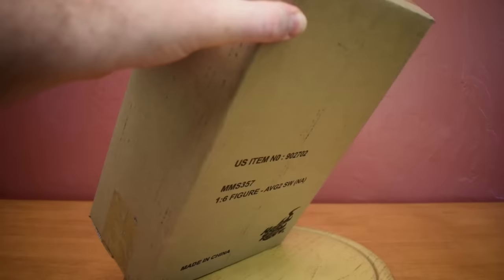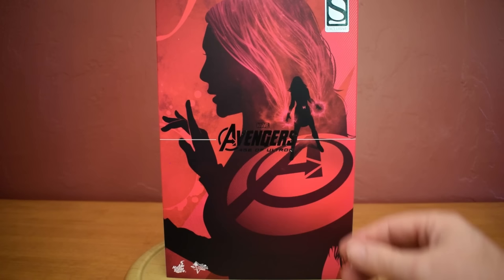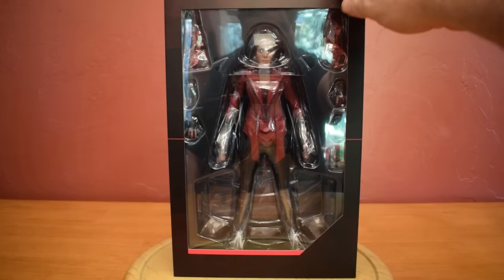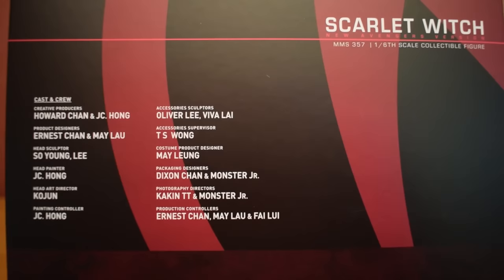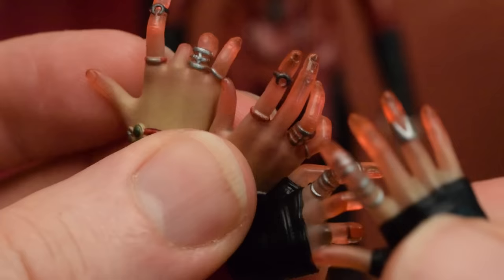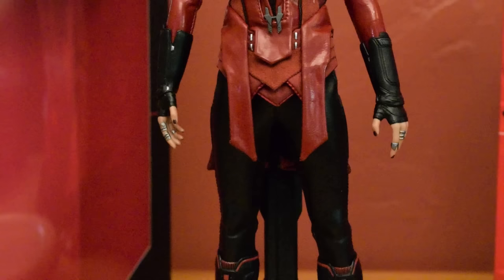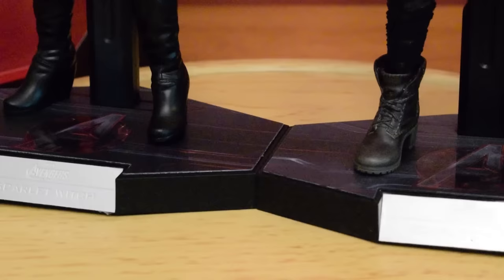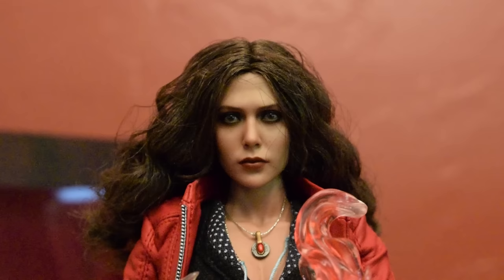Unboxing New Avengers Scarlet Witch Elizabeth Olsen Hot Toys Wanda Maximoff 1/6 Scale MMS 357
This is my Unboxing Video of the Hot Toys 1/6th Scale Limited Edition Collectible Figure of Elizabeth Olsen as Wanda Maximoff / Scarlet Witch from Marvel Cinematic Universe Avengers:Age of Ultron - New Avengers Figure.

MMS 357

In Marvel’s Avengers: Age of Ultron, after stopping Ultron’s terrifying plan to eradicate mankind on Earth, the Avengers had established a new base of operations, with Captain America and Black Widow leading a new Avengers team consisting of War Machine, Vision, Falcon, and Scarlet Witch!

Sideshow and Hot Toys are delighted to officially present the new sixth scale collectible figure of Scarlet Witch in her gorgeous new outfit seen at the end of Avengers: Age of Ultron as an exclusive item!

The movie-accurate collectible is specially crafted based on the image of Elizabeth Olsen as Scarlet Witch in the film and features a head sculpt with long curly brown real fabric hair, newly tailored costume, specially created hands with red translucent fingertips and effect accessories to simulate Scarlet Witch using her powers, and an Avengers: Age of Ultron themed figure stand!

An authentic and detailed likeness of Elizabeth Olsen as Scarlet Witch in Avengers: Age of Ultron
Head sculpt with movie-accurate facial expression, makeup, and long curly light-brown real fabric hair implantation
Body with over 28 points of articulation
Approximately 28 cm tall
Six (6) pieces of interchangeable hands including:
- One (1) pair of relaxed hands
- One (1) pair of hands with red translucent fingertips for power-using effects accessories
- One (1) gesturing left hand with red translucent fingertips
- One (1) gesturing right hand with red translucent fingertips
Each head sculpt is specially hand-painted
Costume:

One (1) red leather-like long jacket
One (1) pair of black leather-like pants
One (1) pair of black boots with red highlights
Accessories:

One (1) pair of leather-like long gloves
Two (2) power-using effects accessories
Avengers: Age of Ultron themed figure stand, with Scarlet Witch nameplate and the movie logo

Head Sculpted by So Young, Lee
Head Painted by JC. Hong
Head Art Directed by Kojun

Music published on Nov 12, 2014

Please, if you use this song don't forget to put Mattia Cupelli's name (and links) in the credits!

ONLY THIS TRACK IS FREE NOT ALL ON HIS CHANNEL.

***For the license of his songs contact him on his facebook page! Thanks!***